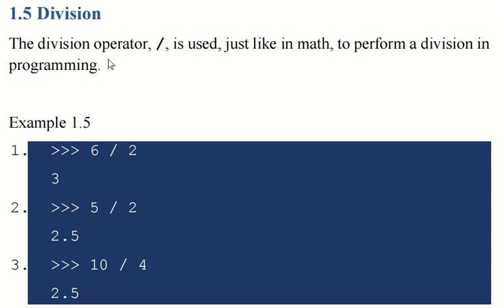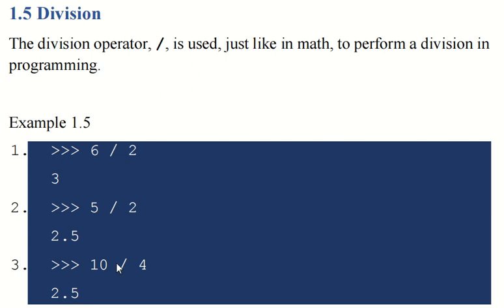Python Arithmetic Operators: Division (/)